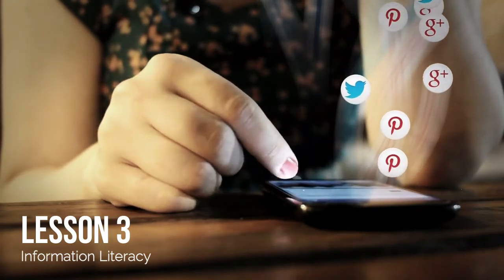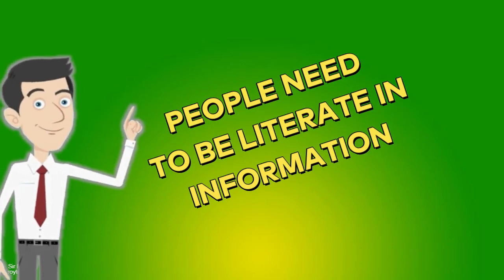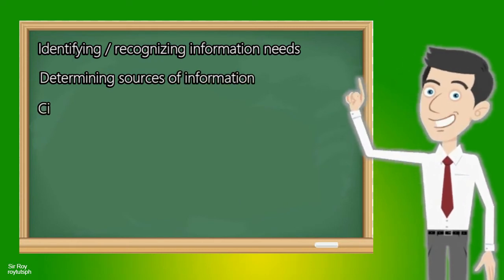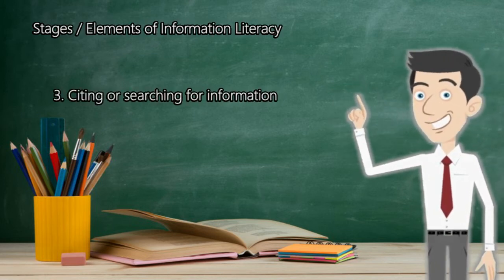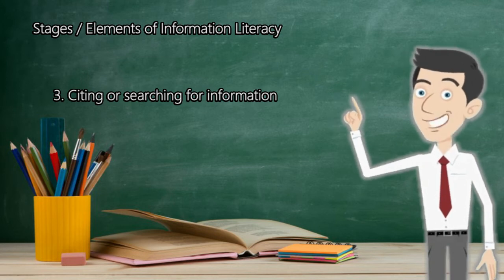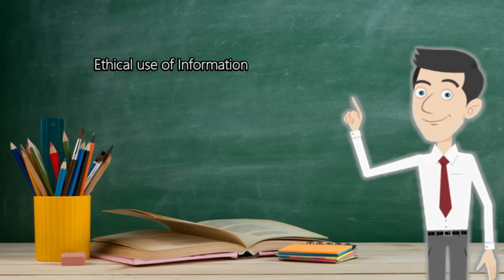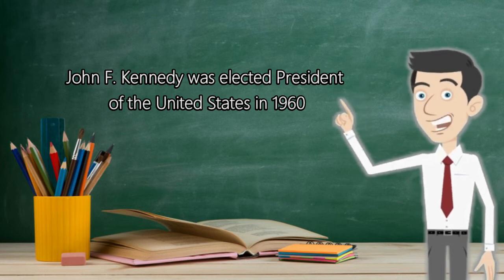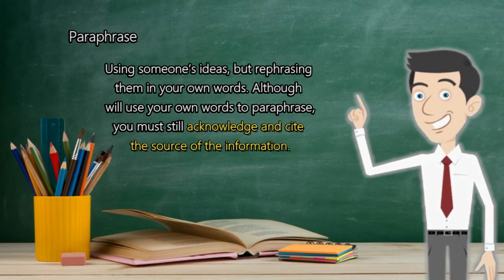Media and Information Literacy - Information Literacy (Lesson 3)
Media and Information Literacy
Lesson 3
Information Literacy